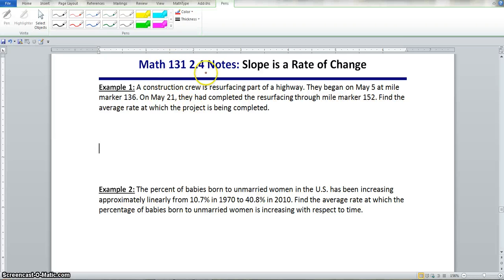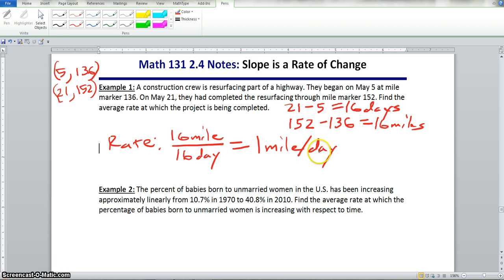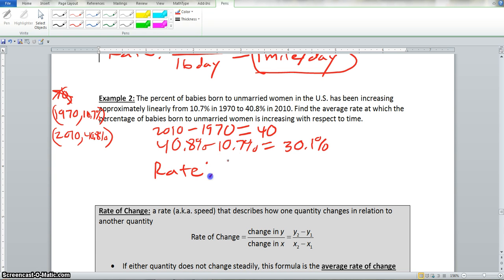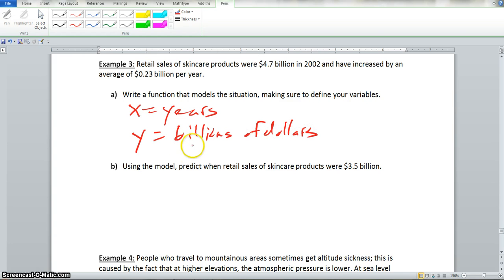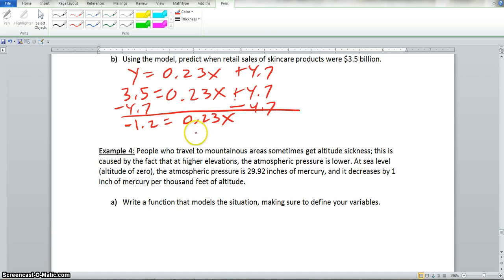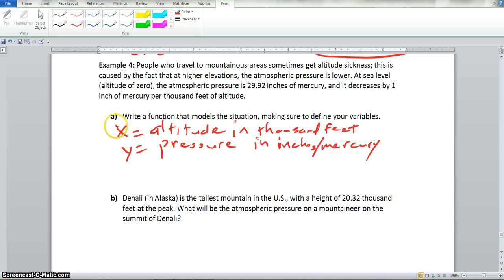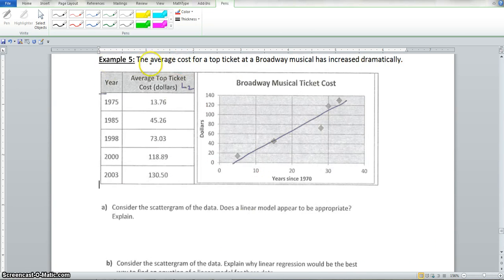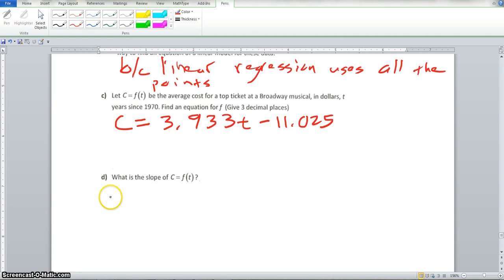MAT 131 Section 2 4 Video 1 of 2